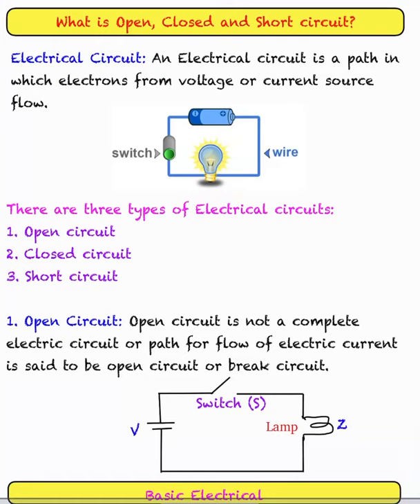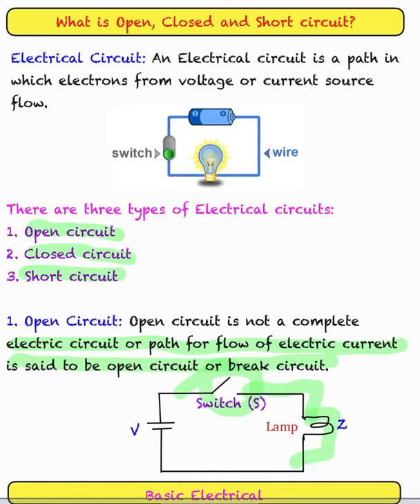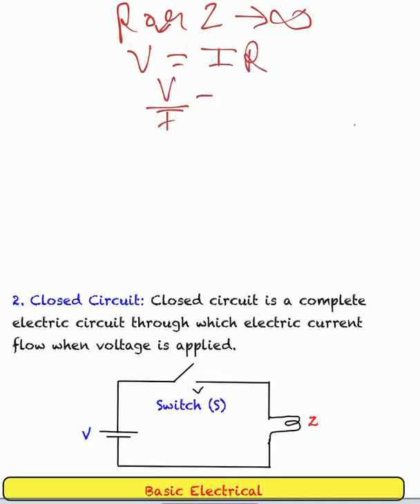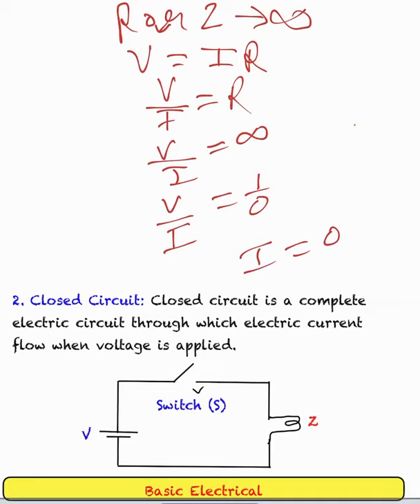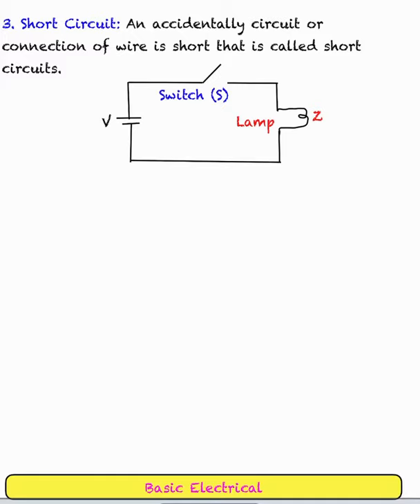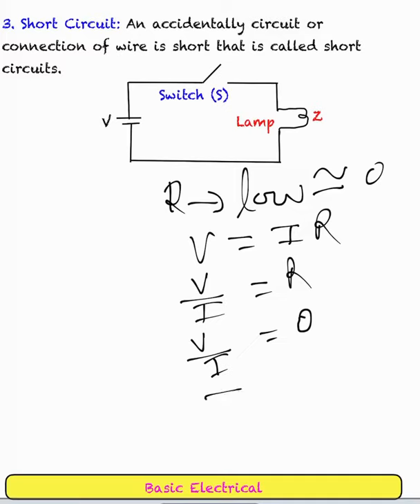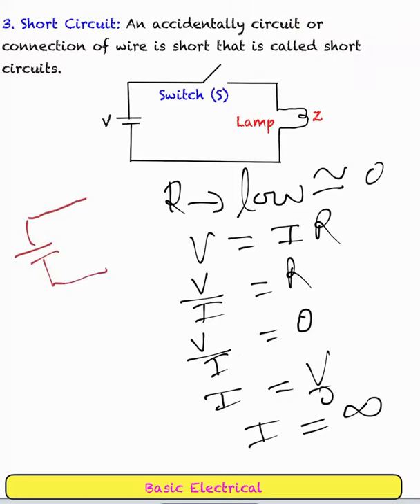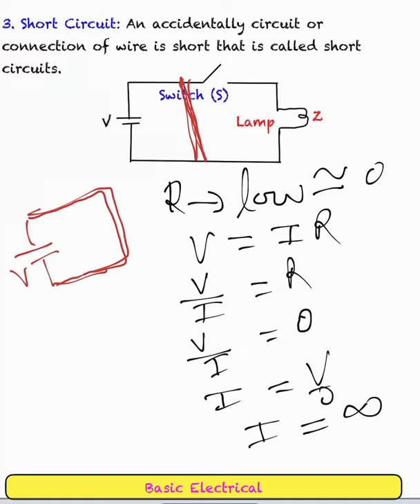What is open, closed and short circuit ?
Hi

This video shows what is electrical circuit and it's types. Also student know about the basics of open, closed and short circuit. it's important to solve any electrical circuit.

Open circuit should be compared to Short circuit and not closed circuit. Closed circuit is meant to be a circuit activated by a switch that “closes” a circuit loop and allows current to flow.

Open circuit is a condition when an electrical terminal is not connected to any impedance (facing infinite value for impedance). Short circuit is a condition that a terminal is connected to zero ohm impedance (which draws infinite current in theory).